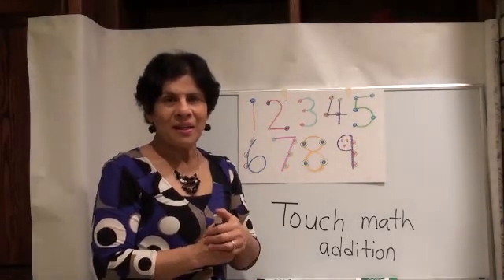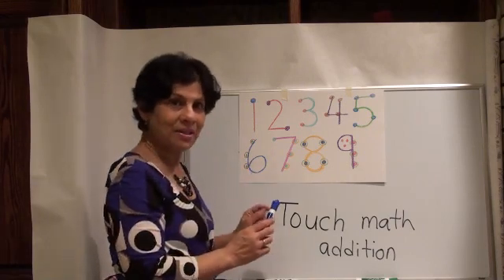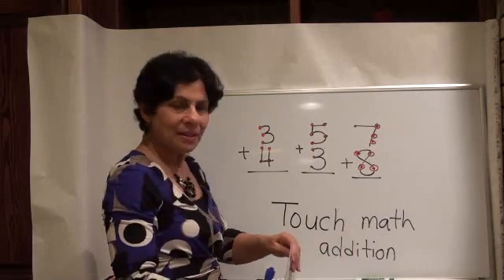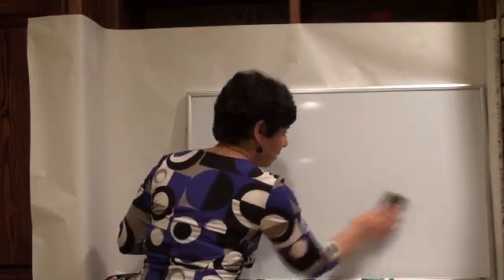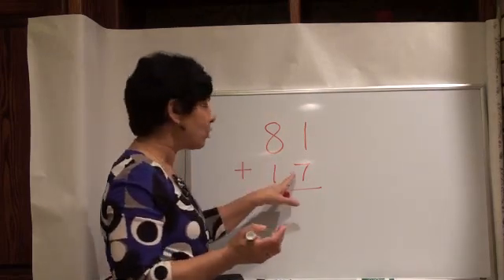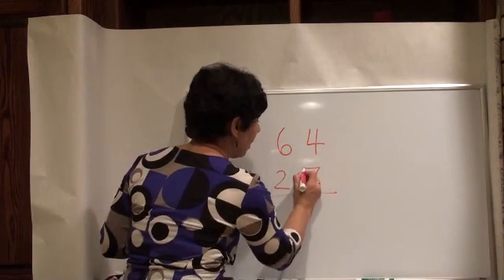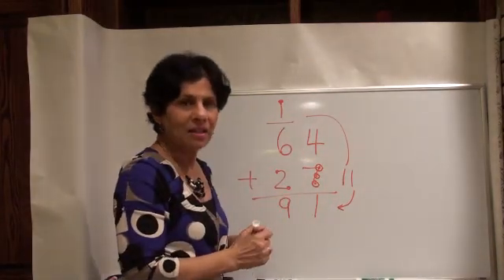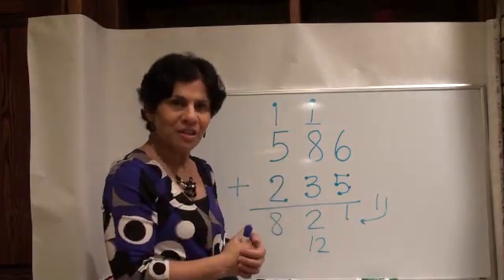EZ Math Touch Addition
This video is for students in grades 1/2/3 who have a difficult time learning basic math addition with the use of flashcards.  This method teaches a more tactile and fool proof method of adding numbers.  Can be used on flashcards also.  The Touchmath website gives more information on their website.